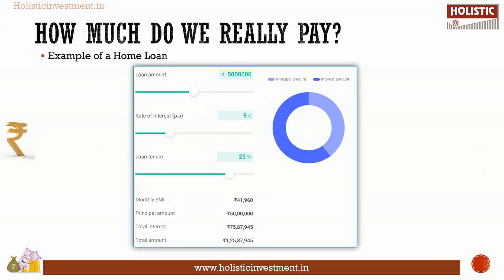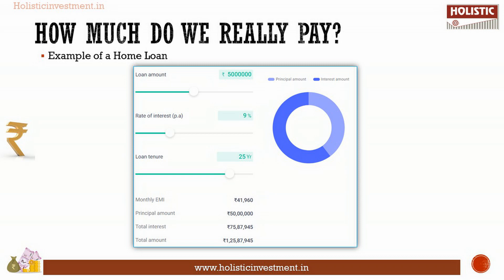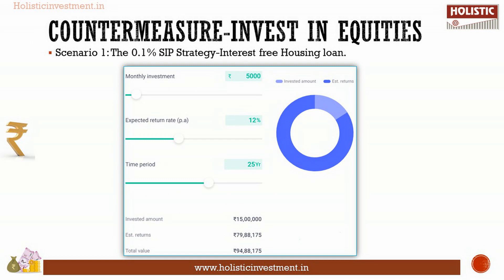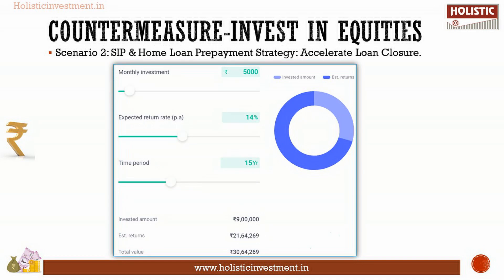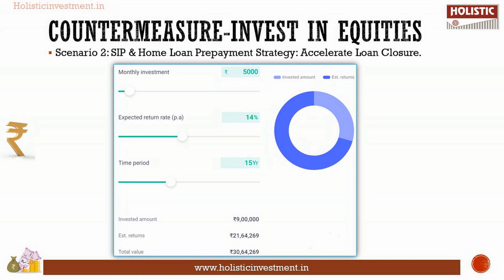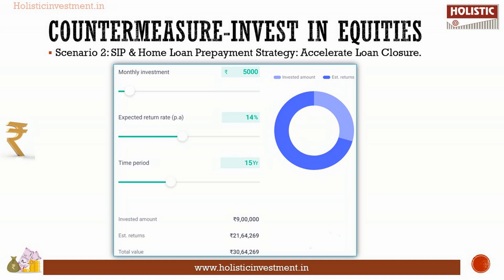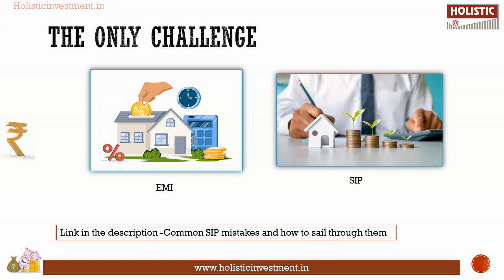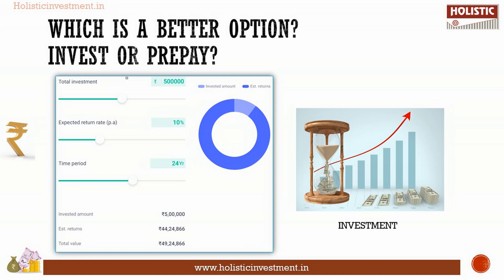How to Make your Home Loan Interest-Free? |Holistic Investment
00:00 Introduction
00:39 How Much Do We Really Pay?
01:49 Countermeasure - Invest In Equities
04:07 The Only Challenge
05:04 What is a Better Option? Invest or Prepay?
05:44 Investment In India
06:15 Bottom Line